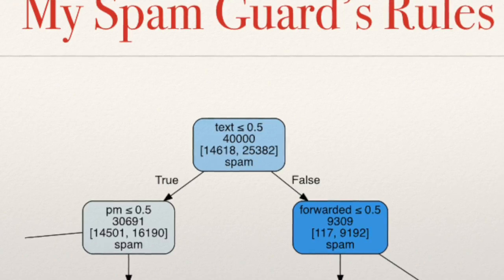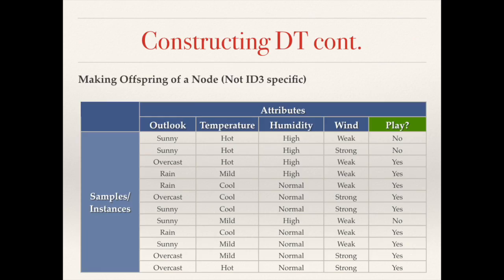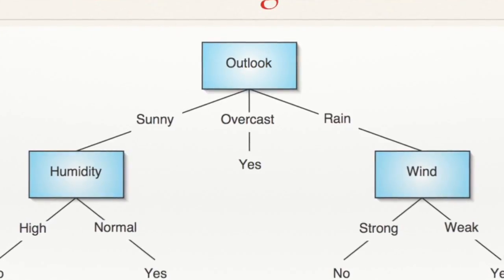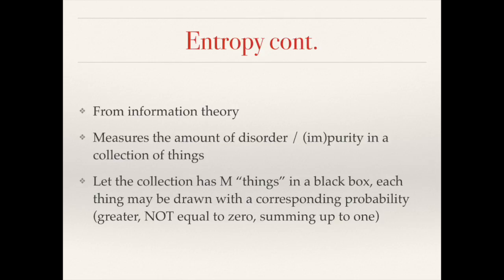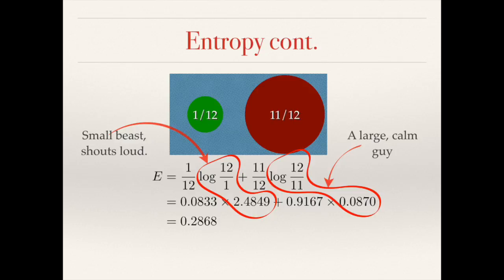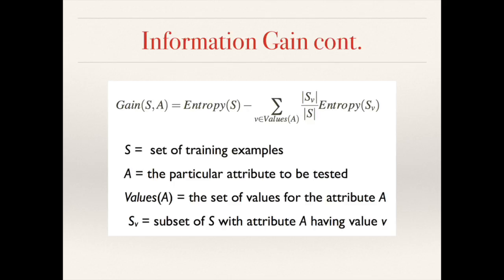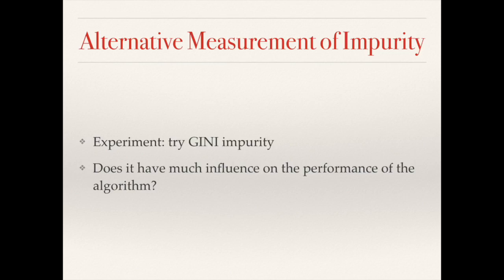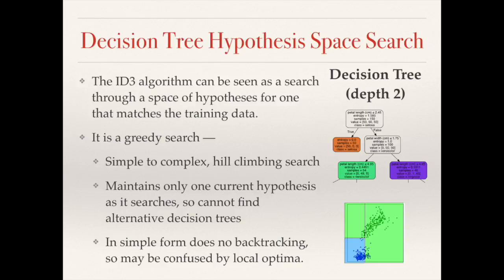Lec3 2 Decision Tree e